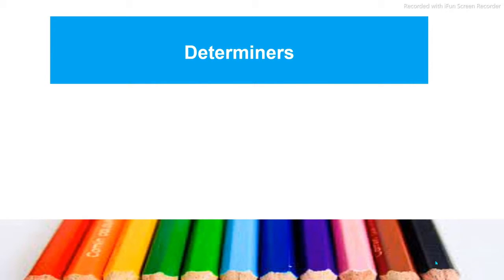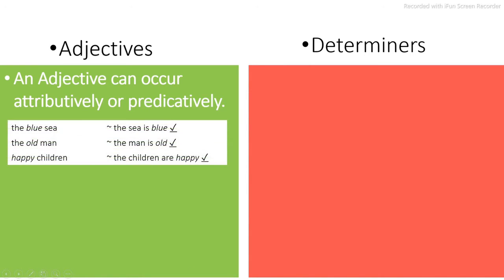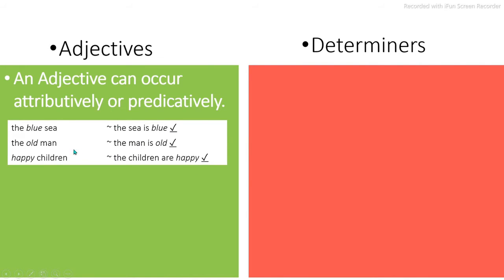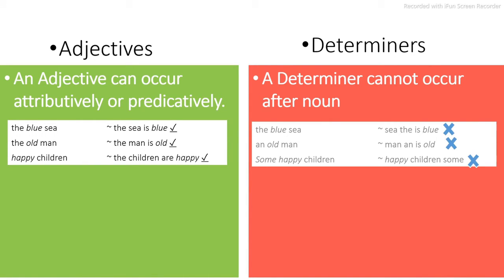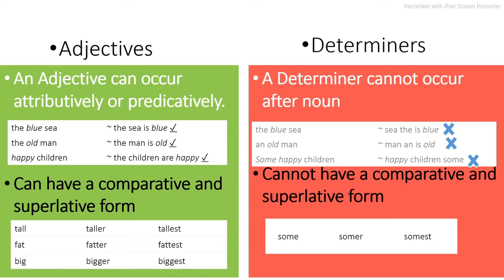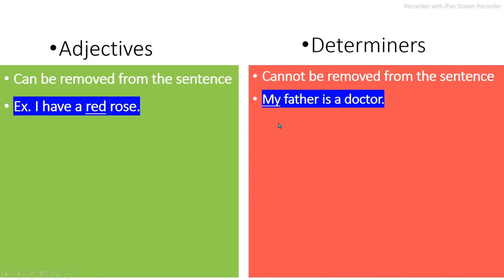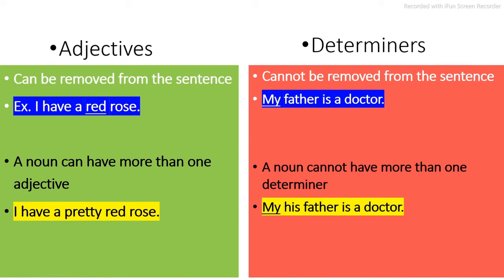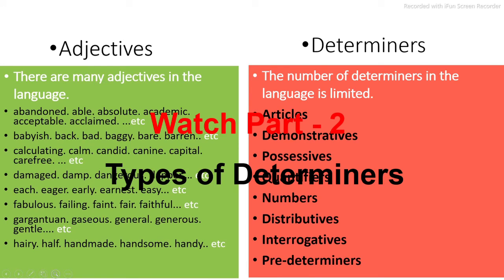Difference between Determiners and Adjectives / PART - 1(English Explanation)